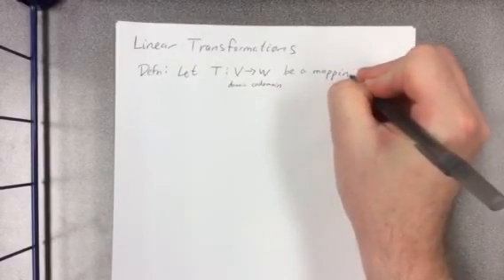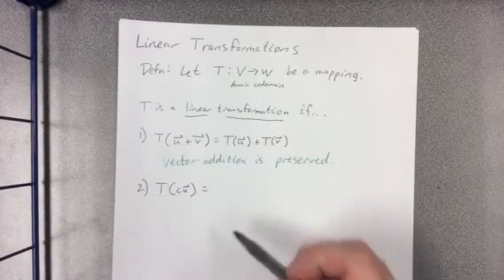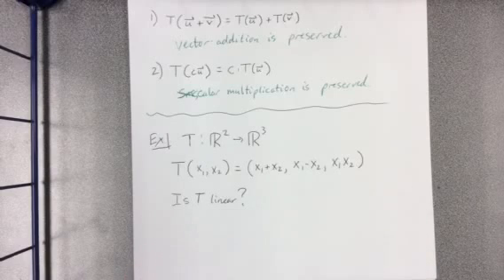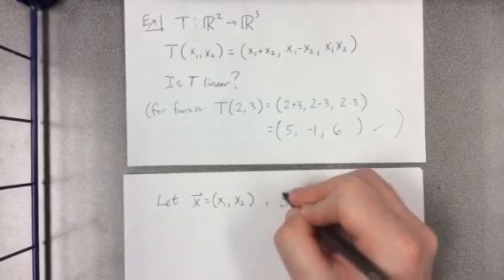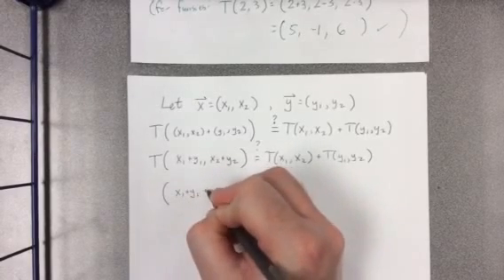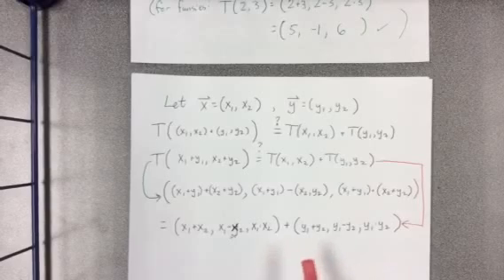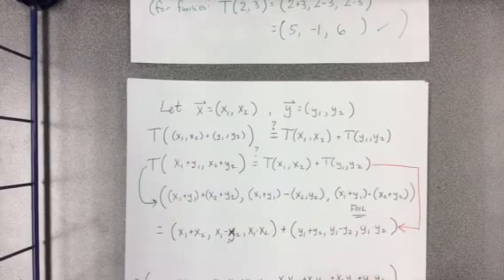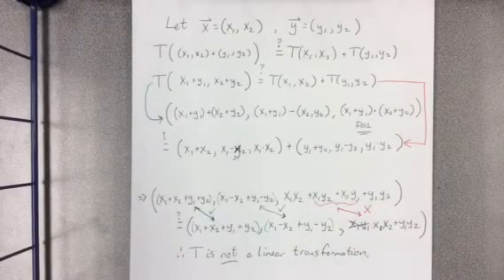Linear transformations: part 1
Relevant to linear algebra students